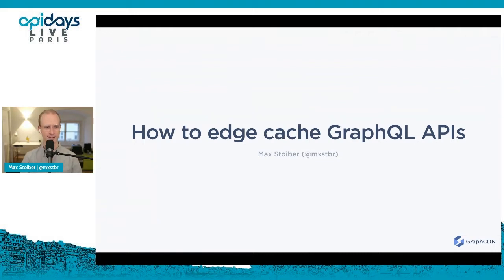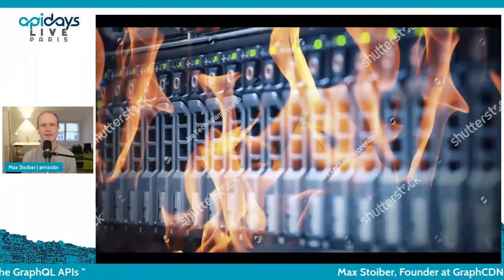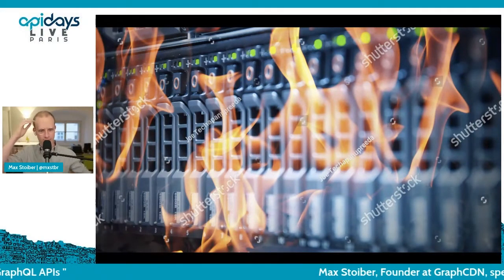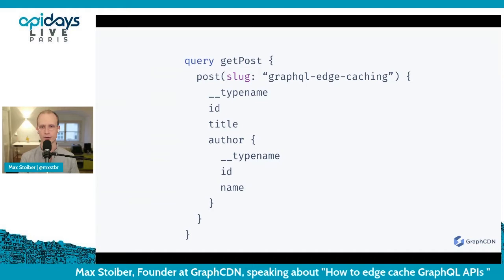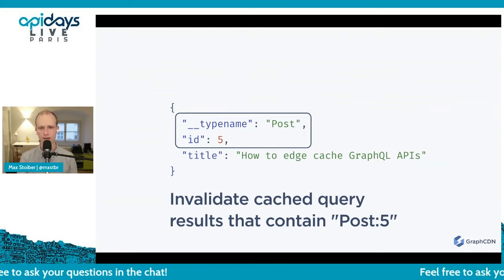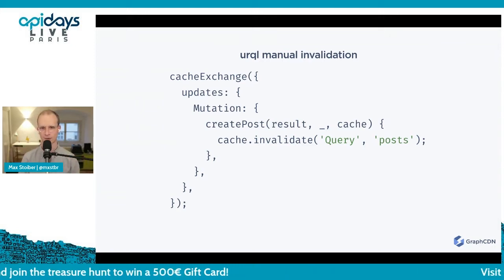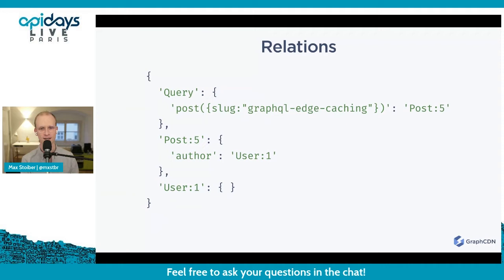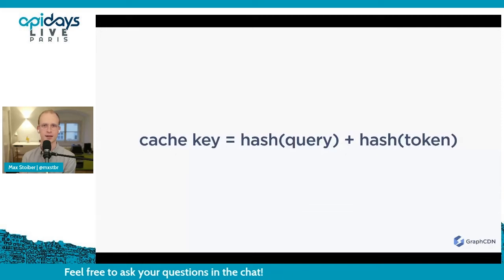Apidays LIVE Paris 2021 - How to edge cache GraphQL APIs by Max Stoiber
How to edge cache GraphQL APIs
Max Stoiber, Founder at GraphCDN